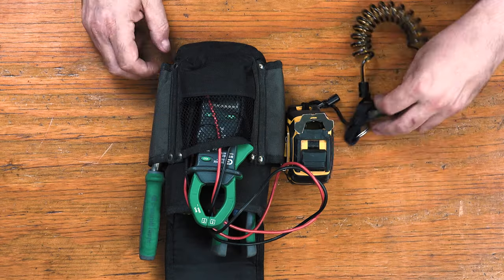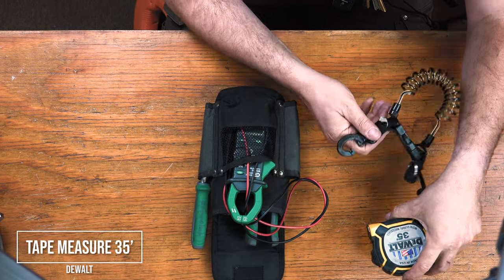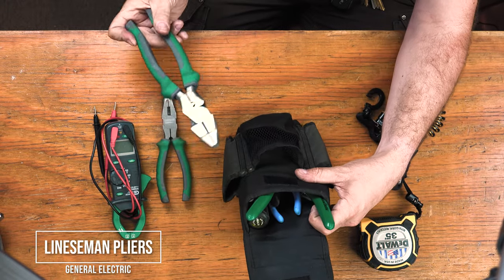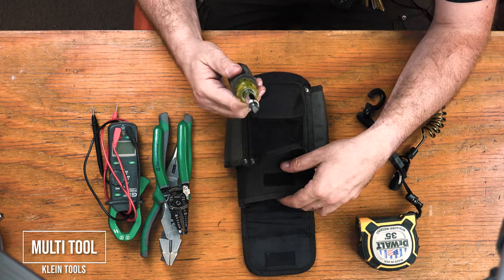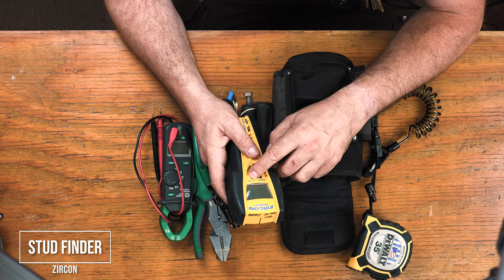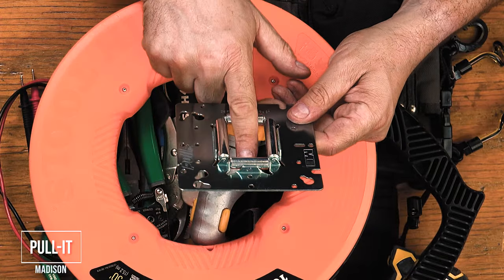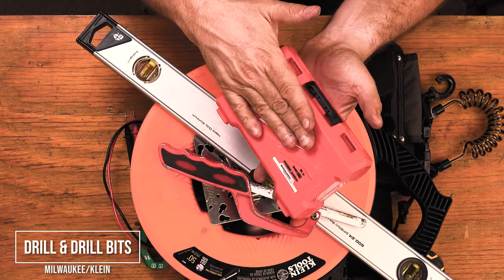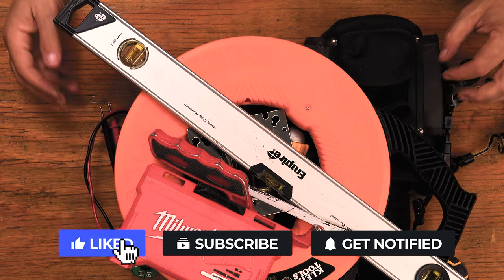Must-Have Electrician's Tools and why they Work - Explained!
In This Video, we gonna share with you guys and explain each one of the most used tools by a Professional Electrician.

Electrician Tools Must have – Explained!

You don't need a lot of tools to start your business as an Electrician, this is why we came up with this video to help you reach your goals and grow your knowledge about this trade.

So, take a pen and a piece of paper and check the video. If you wanna access all tools that we mentioned in this video where we explain the most used tools by a Professional Electrician, you will be able to find the links down below.

🚧 Chapters:

* 0:00 Intro
* 0:34 Tools
* 9:00 Outro

✏️ List of Products and Materials:

* Coming Soon...